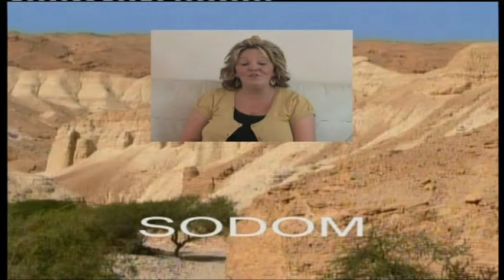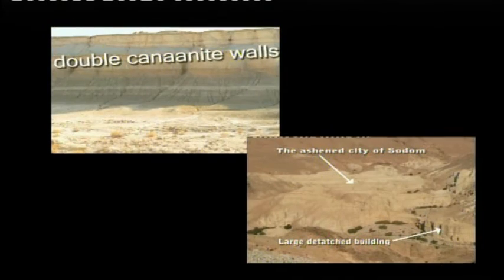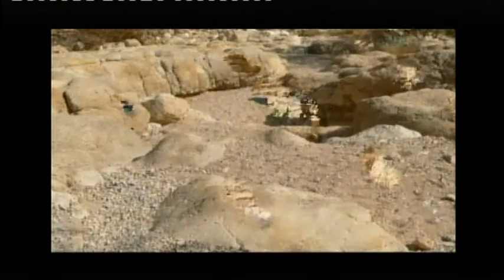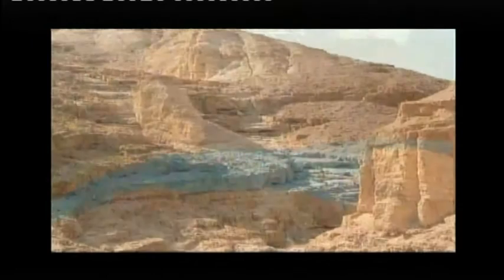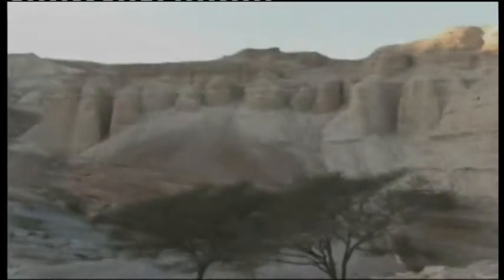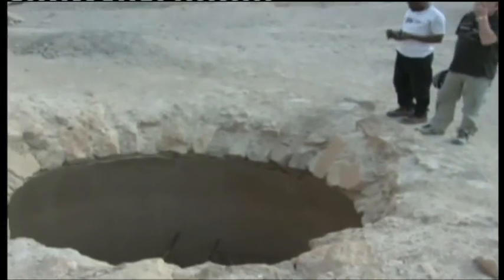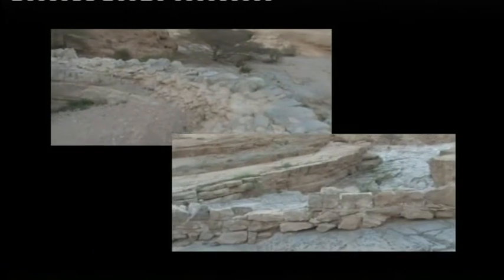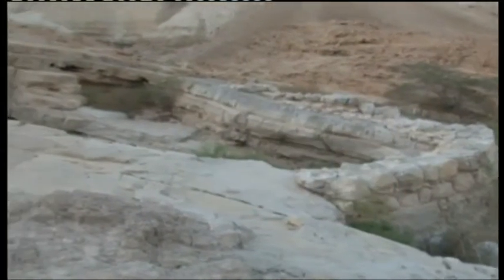RETERN TO SODOM. Genesis 18:18.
📖 VISIT MY LATEST BIBLE RESEARCH
Read my latest Bible studies, updated research, biblical archaeology, Bible prophecy, evidence for the Bible, and Christian articles at:
New articles and Bible research are added regularly.
"Search the Scriptures daily." (Acts 17:11) This DVD is FREE
Genesis 18:18.Like Gomorrah the cream ashened structures against the brown color mountains was even more marked at this level , you could see double Canaanite walls but the architecture and the lay out of the city was vey different the buildings seemed to be arranged in terraces . Stream beds and water courses , pebbles , water in abundance running right through the city, dams directing water some times under buildings, structures lining the banks of the streams. Fossils some that looked like muscles fused together by what appears to be by a great burst of heat.
Simon and Einar had been here several times now and wanted to see the ruins in more detail. During the steep and slippery climb he fell to thinking of the people who had lived here. Which of these piles would have housed Lot and his family? Which of these streets was trod by the angels. They returned to a large fortress-like construction. Similar in style to the buildings of Gomorrah at the bottom, it was topped with a stone wall with mortar joints, windows and doors.
Einar and Peter continued to climb steadily, while Simon filmed from the safety of the ground and was most relieved when Einar reached the top. The ground underfoot was dry and crumbly with no way of knowing which sections were hollow. The nearest help was many miles away, but fortune favoured the brave and they returned safely to earth.

The party were drawn once more to the dams and weirs of the old city, with an intact well constructed of the same materials as the fortress walls. It amazed everyone that they were able to look at and touch this large piece of history after nearly 4 millennia.

Genesis 13v10 Lot looked up and saw the whole plain of Jordan was well watered. Read This Book for FREE By Simon Brown click